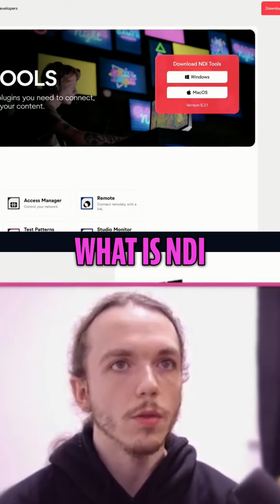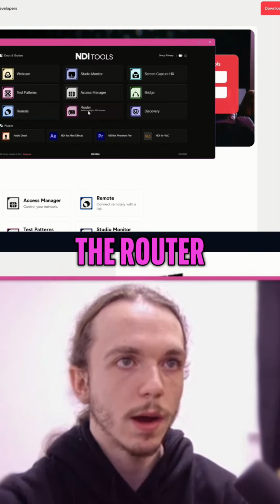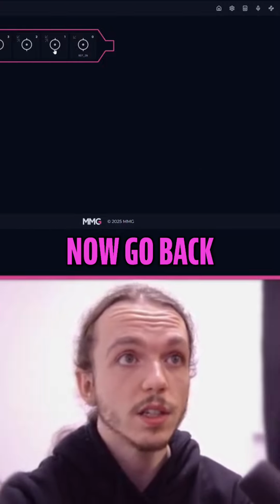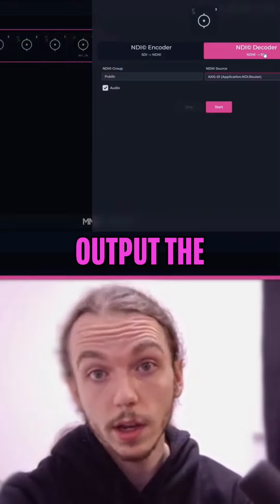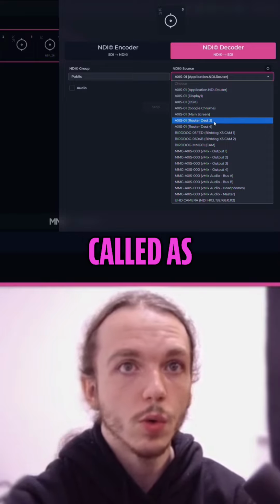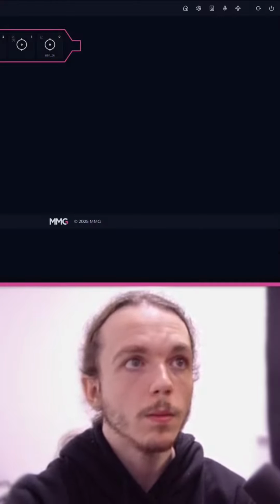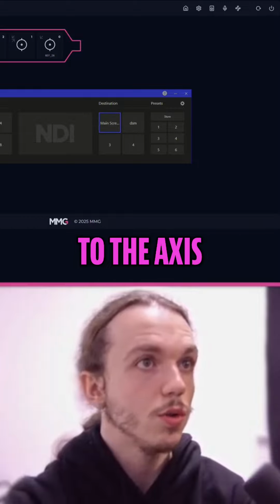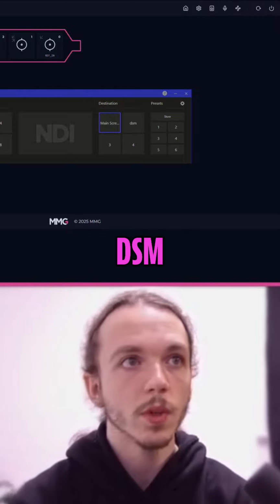NDI Router Explained Seamless NDI Switching & Output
See more Tutorials for NDI Tools and MMG Axis on our channel ...